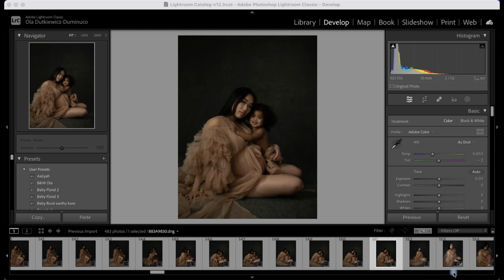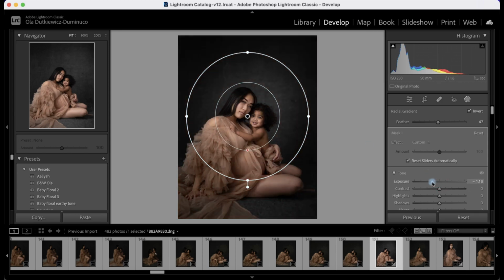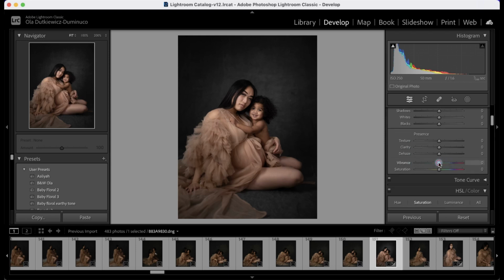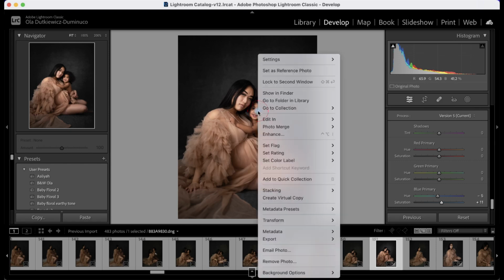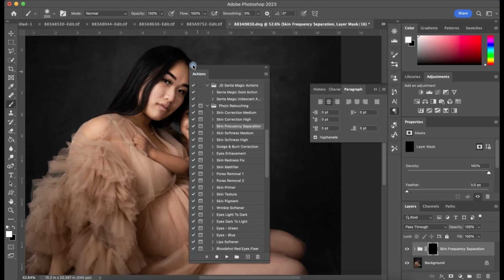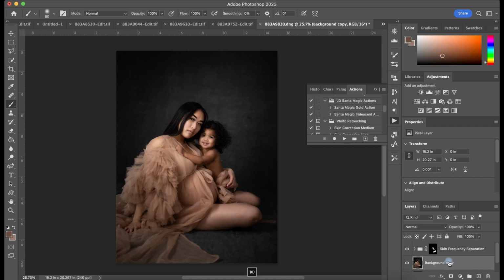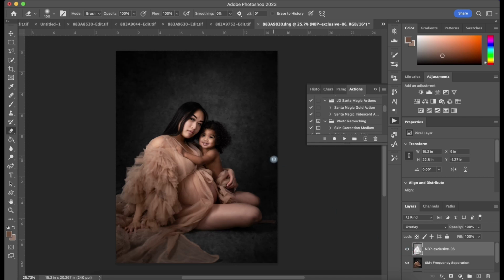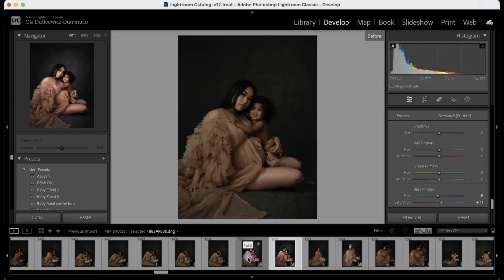Fine art maternity portrait with a toddler editing in Lightroom and Photoshop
Hey everyone! The best part? The mom brought her adorable toddler along for the session, so you'll see me work some magic with both Lightroom and Photoshop to make sure the little one looks just as sweet as the mom in the final photo.